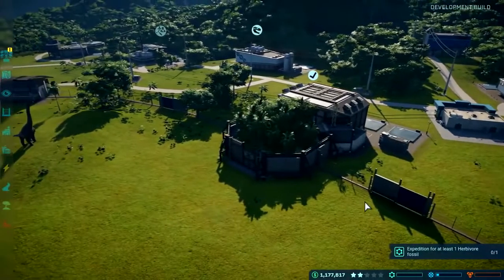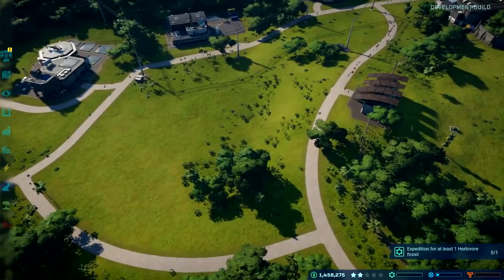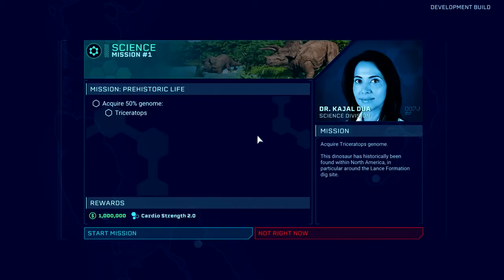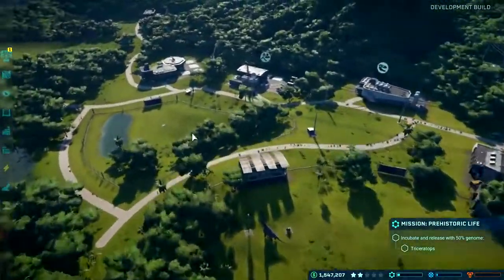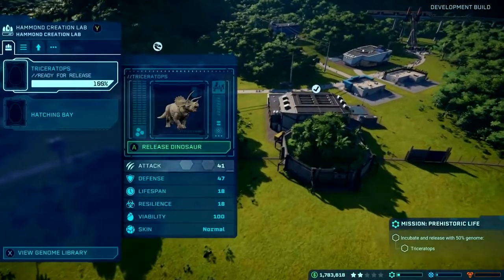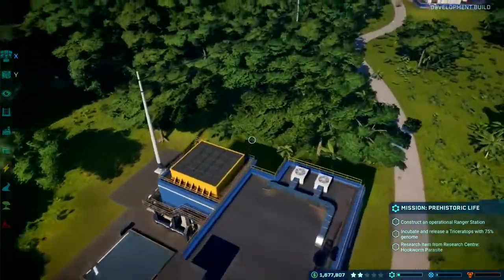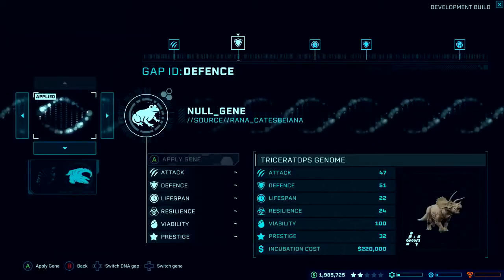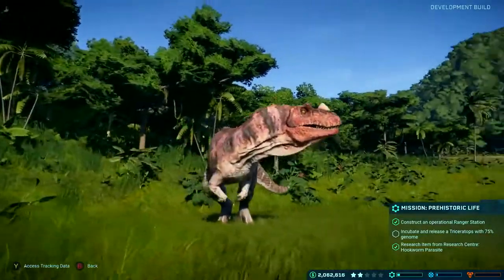Jurassic World Evolution - [20 Minutes of Gameplay Demo] - Upcoming Dinosaur Game (2018)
Jurassic World Evolution 20 Minutes of Developer Gameplay Demo of Upcoming Dinosaur Game 2018.

Build your own Jurassic World, bioengineer new dinosaur breeds, and construct attractions, containment, and research facilities. Every choice leads to a different path and spectacular challenges arise when life finds a way.

NOW

This channel is all about Gaming Trailers, Gaming & Tech Videos. Trophy Walkthroughs and Soundtracks.

I will be uploading PS4,Xbox One and PC games, including trophy walkthroughs and other fun videos.
PS4 ,xbox one ,PC,Wii U,Mobile Walkthroughs/Playthroughs
Hope you enjoy and make sure to stay fresh!